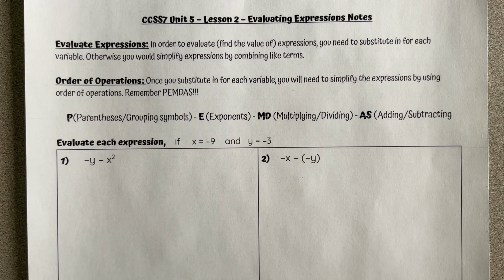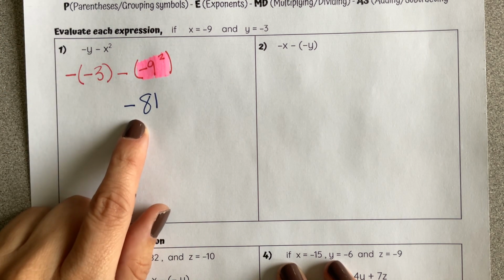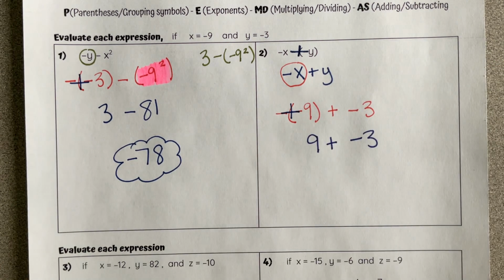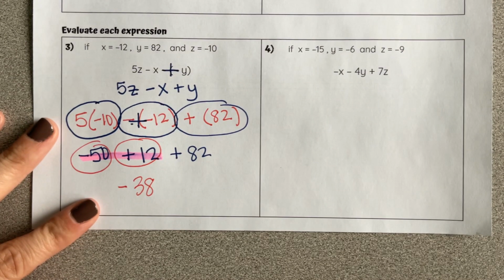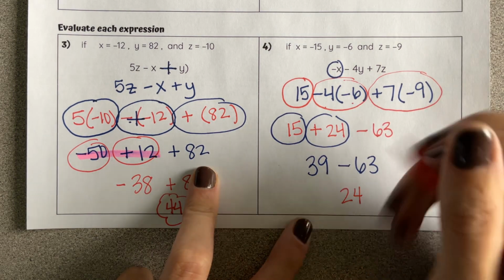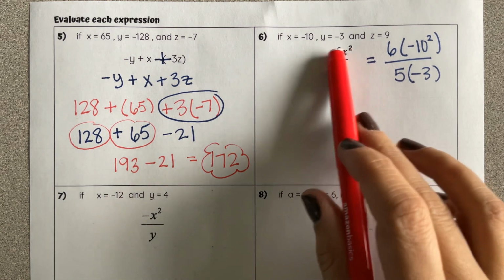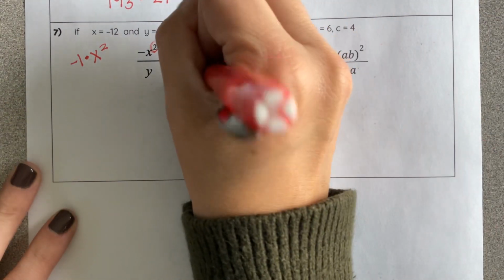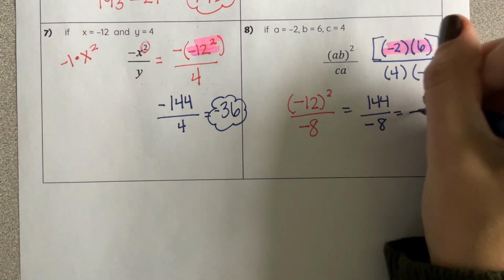CCSS7 - Unit 5 - Lesson 2 - Evaluating Expressions